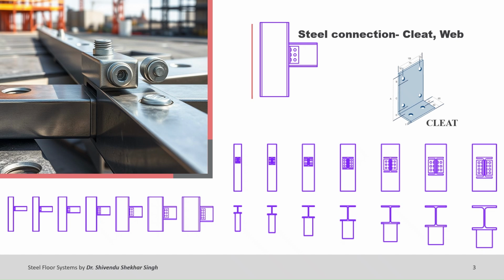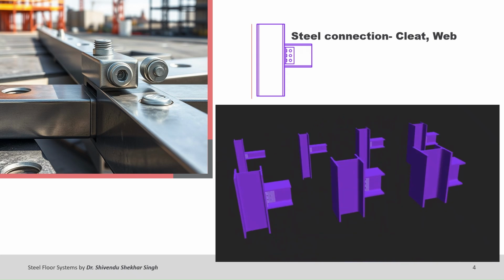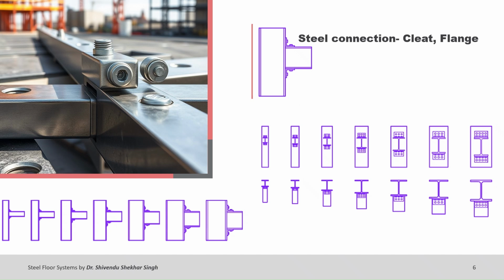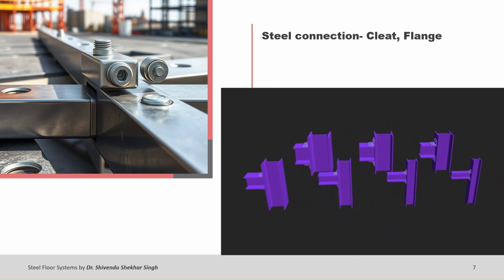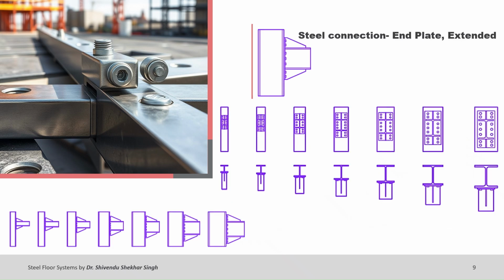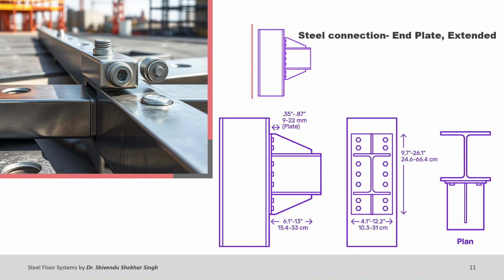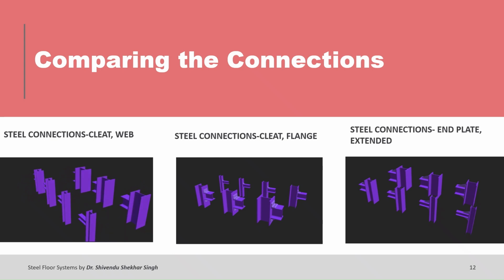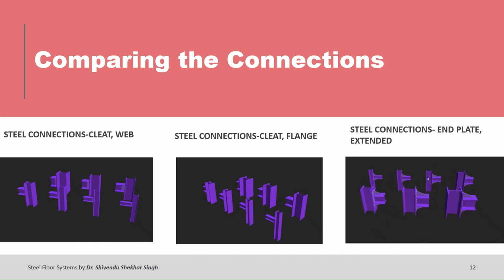Steel Floor systems Connections -I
The tutorial examine the intricate connection details essential for constructing robust steel floor systems. The tutorials fulfils the need of undergraduate architecture students and civil engineering students, it also partially fulfil the requirement of GATE examination. Section
B1.2: Building Const ruction and Structural systems of GATE syllabus is partially fulfilled by this lecture.